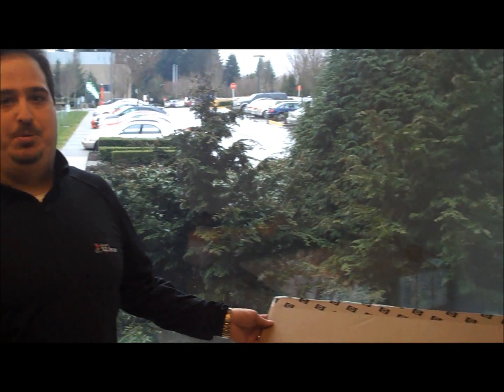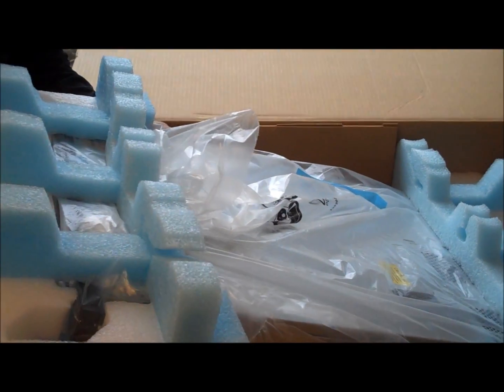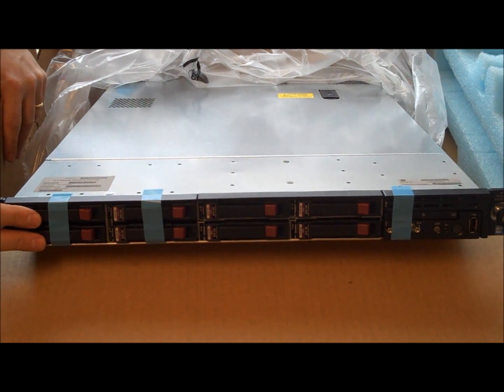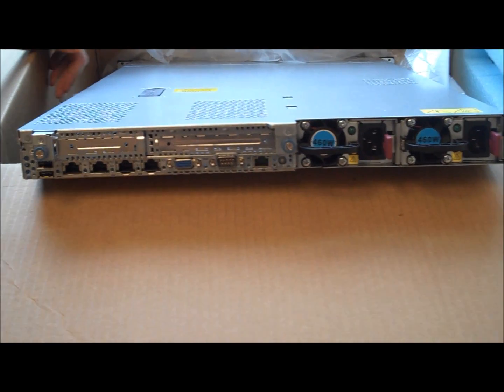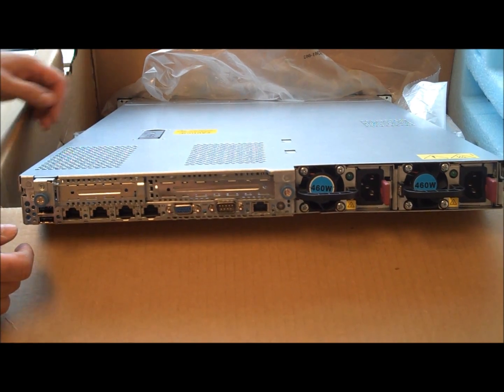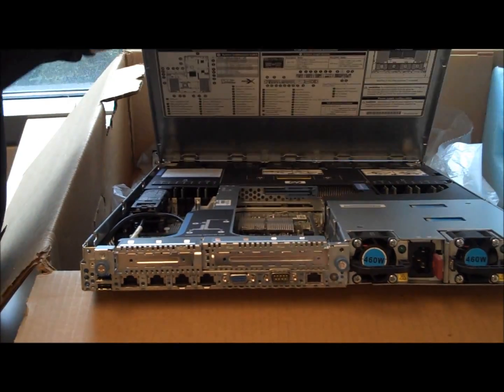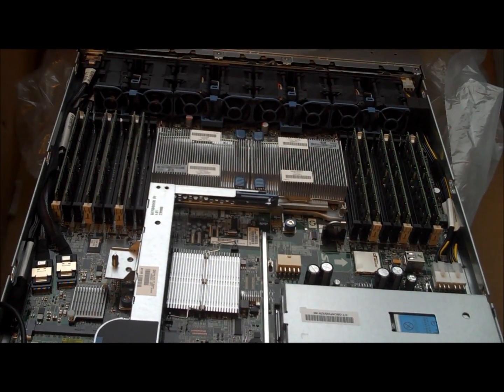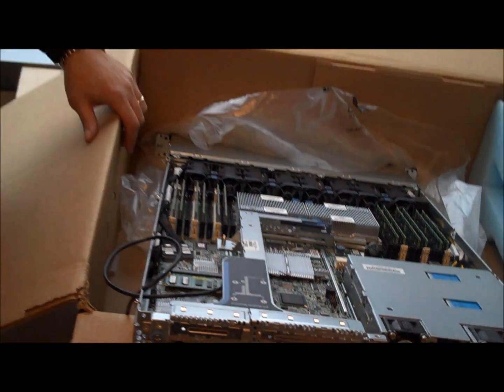Unboxing of the HP Business Decision Appliance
First ever unboxing of the new HP Business Decision Appliance by Dana Kaufman from the SQL Server Appliance Engineering Team. This new BI appliance is the result of a close collaboration between HP and Microsoft. This BI appliance contains the complete Microsoft BI stack including SQL Server 2008 R2. Windows Server 2008 R2, SharePoint 2010, and PowerPivot for SharePoint.